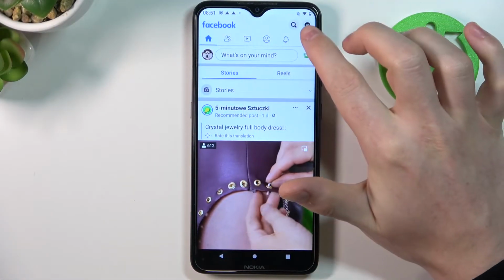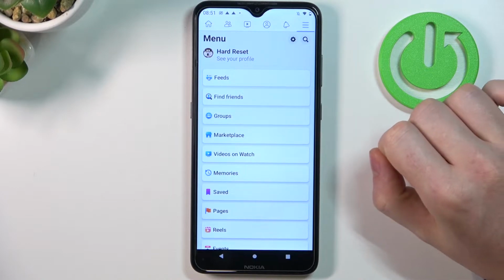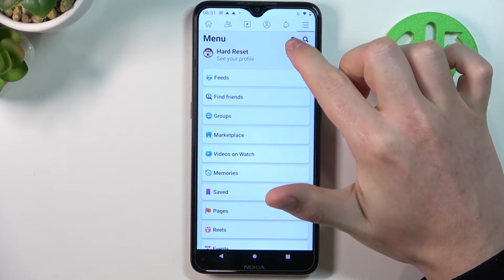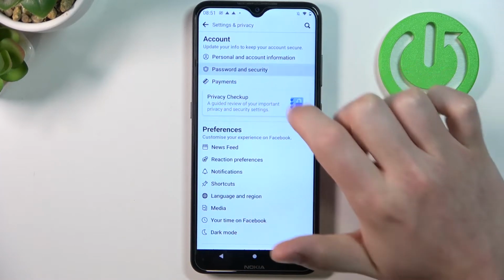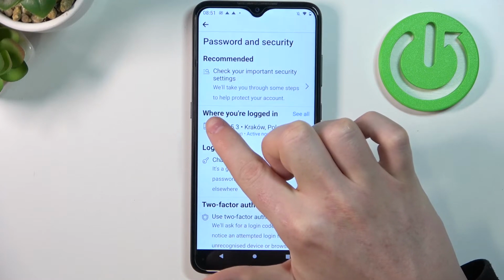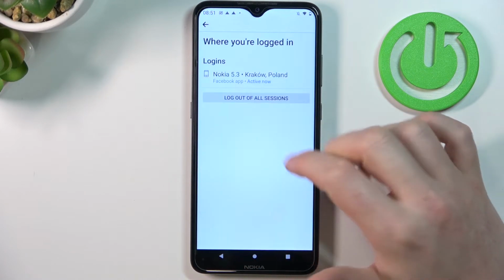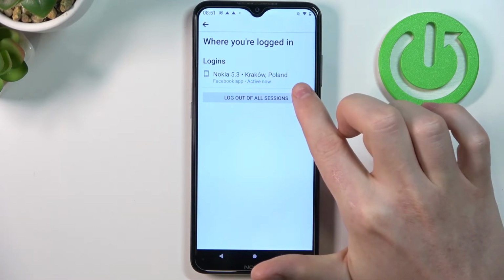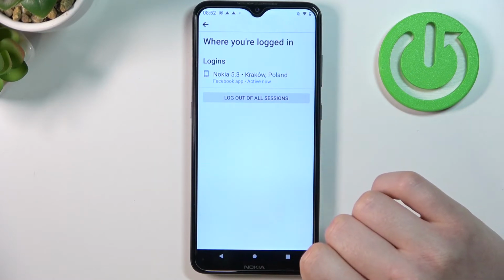Facebook - How To Check Devices & Places Logged In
If you want to see login locations on Facebook, this video might be essential. Simply follow our step-by-step video tutorial and learn how to find what devices logged in from what places on Facebook.

How to check who logged in to my Facebook ?
Can i check log in location on Facebook ?
Log in location on Facebook ?
How to see devices logged in on Facebook ?